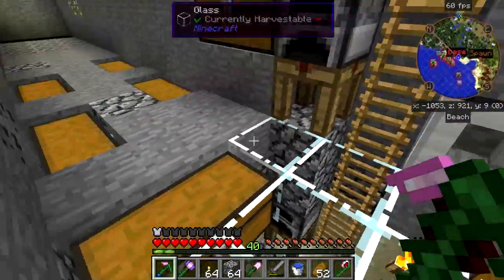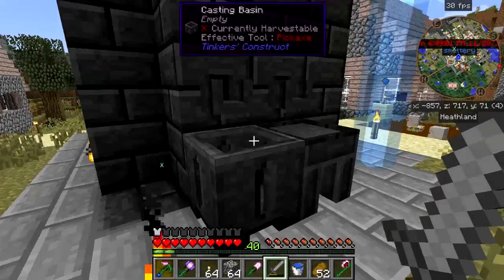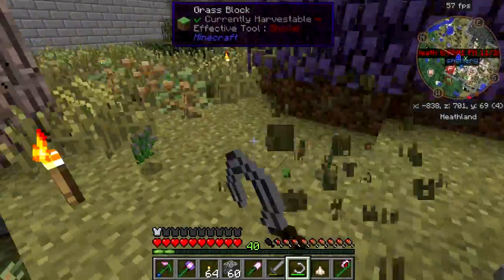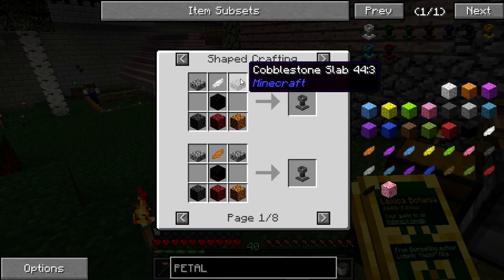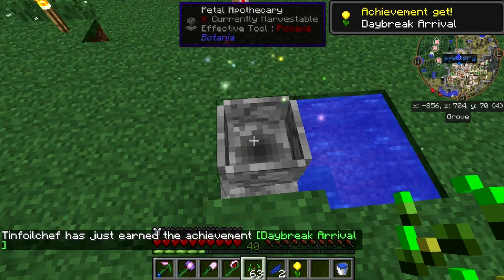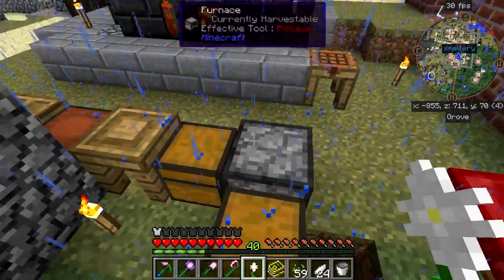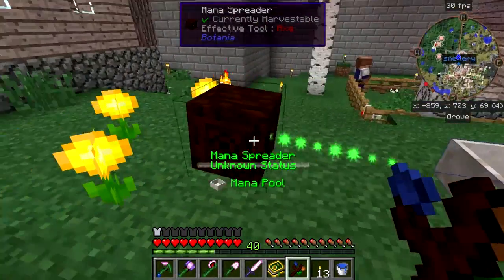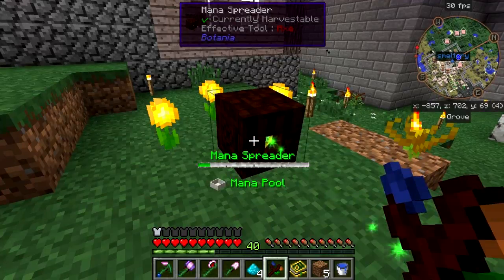Botania Startup - TFC Plays Direwolf20 1 7 10 Ep3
I've done a little with Botania in the past and now I want to do more with it and explore what appears to be a huge potential.  Starting with armor that's somewhat better than vanilla iron -- Recording started 12-4-16 @11:28am

Using the Minecraft 1.7.10 version of the Direwolf20 mod pack which is available on the Curse launcher.

I have made a few changes to the pack:

Removed "FTBUtils":  It was not in the original pack and I see no need for it.
Removed "Flat Signs":  I don't like signs being flat on the ground, I *want* the signpost.
ADDED "Thaumic Energistics":  **NOTE**(version 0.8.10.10 is the latest version I could get to work. other versions crashed to desktop on starting up)
ADDED "fast leaf decay"
ADDED "Draconic Evolution"

"Devastation and revenge", "Motivator" "Chee Zee Lab"